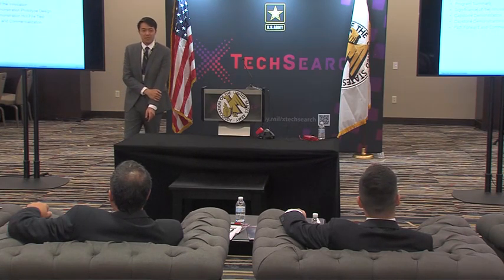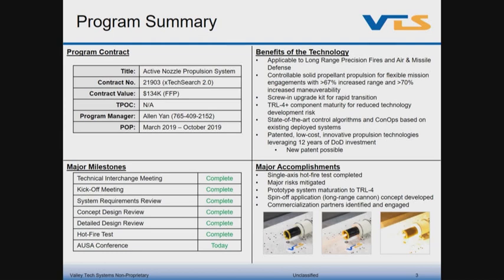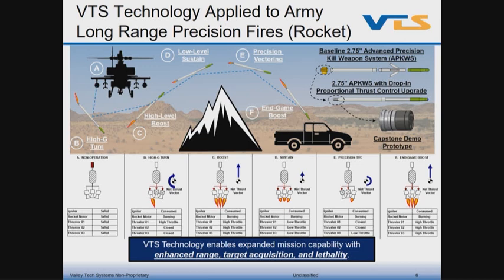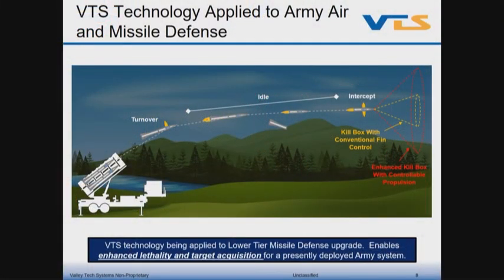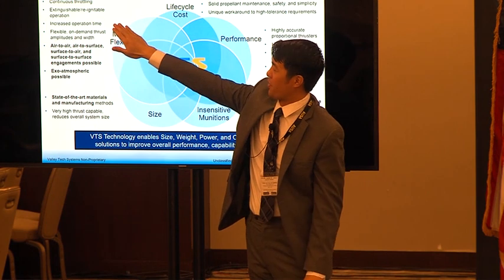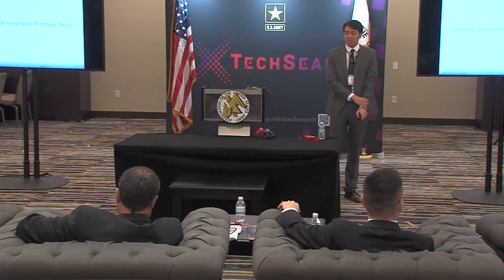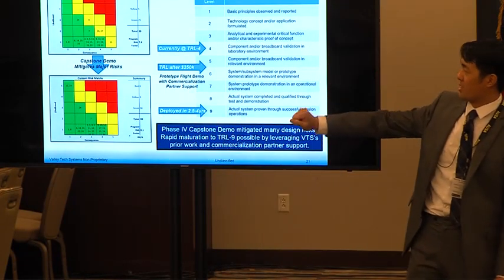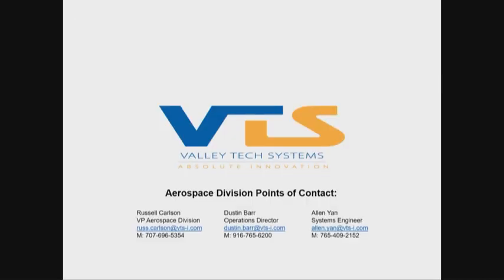2019 AUSA Innovators Corner - Valley Tech Systems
2019 AUSA Innovators Corner - Valley Tech Systems